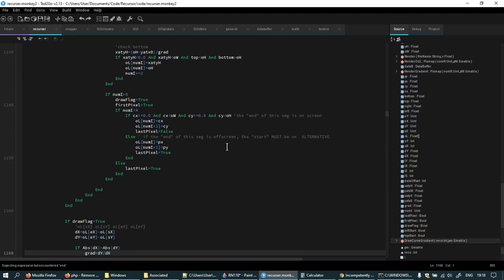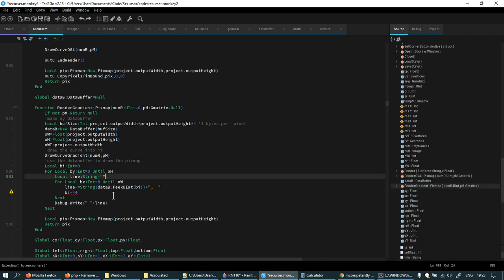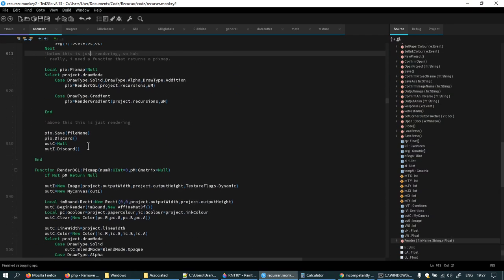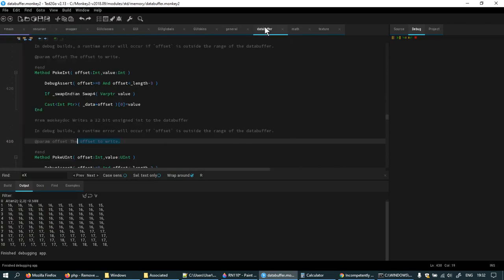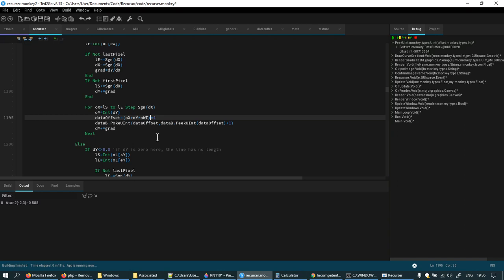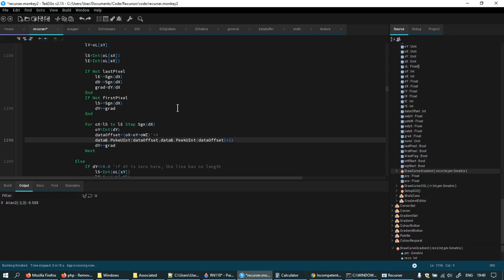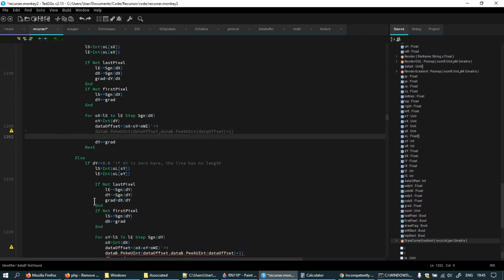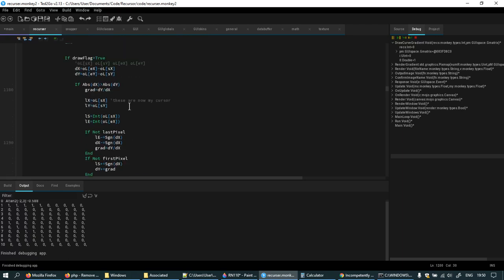Incompetent Coding Part 40 - Embarking On An Epic Marathon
In which the output of the gradient rendering routine is displayed and stared at blankly.  So begins a sweeping tale of tedious debugging.